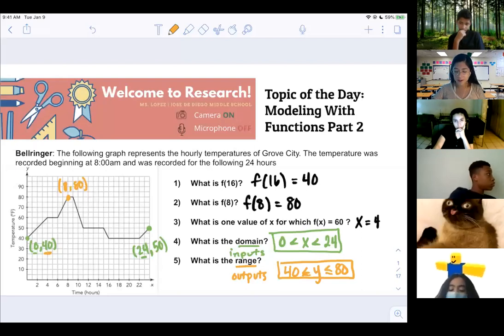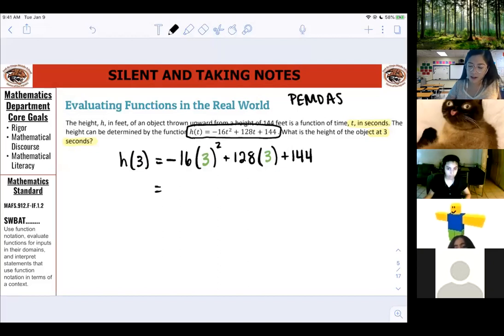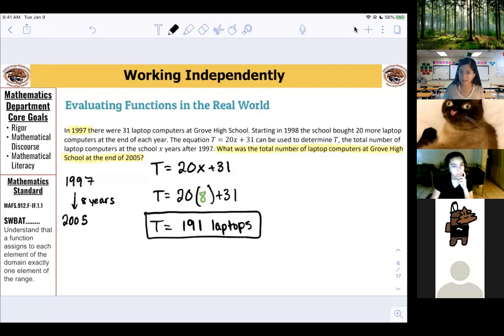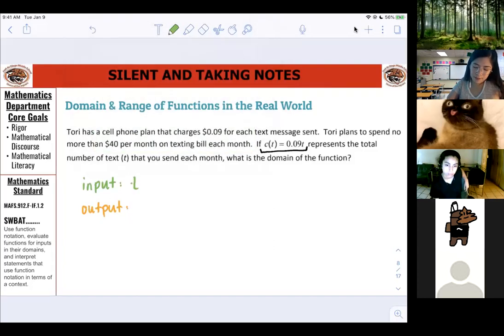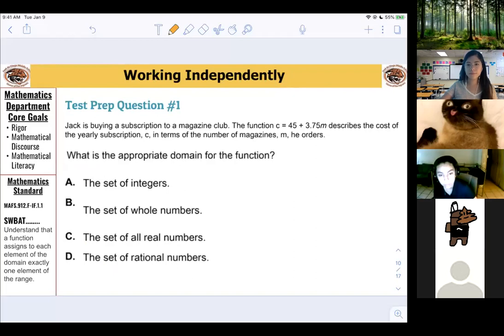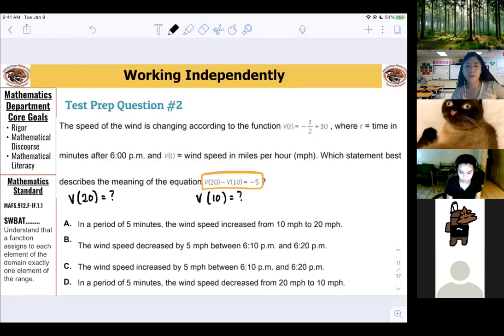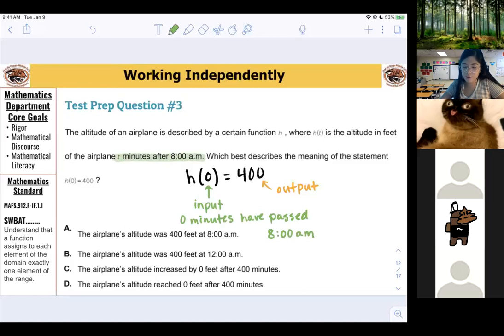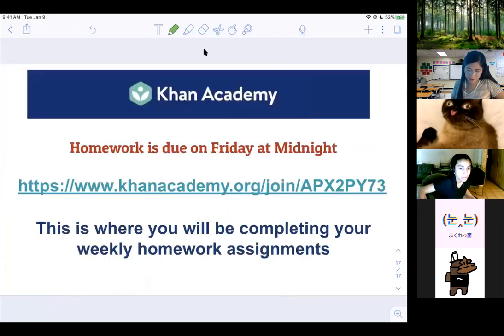October 8th: Reviewing Functions